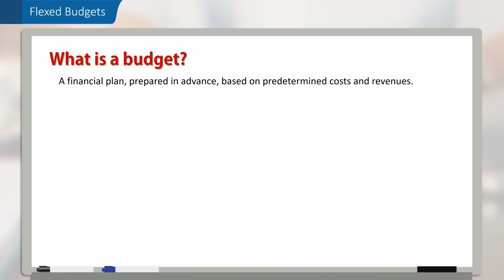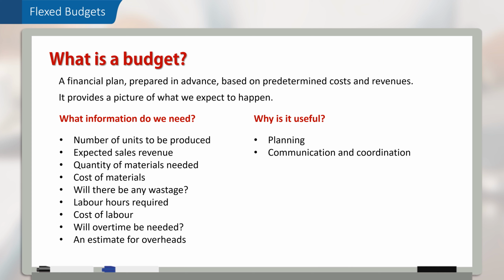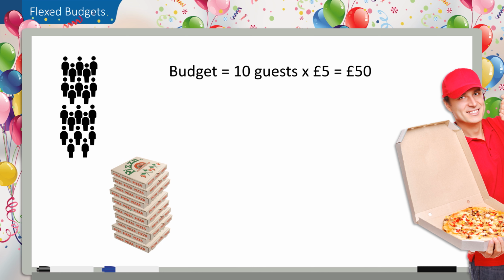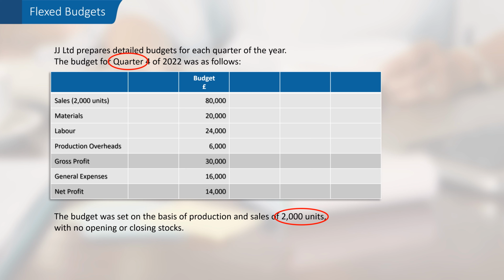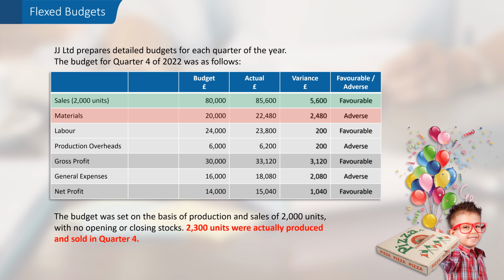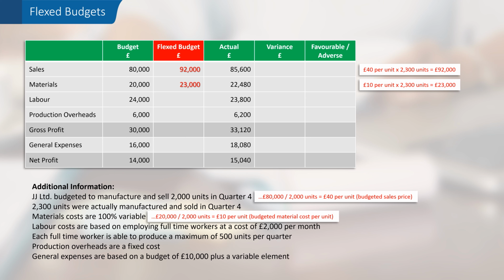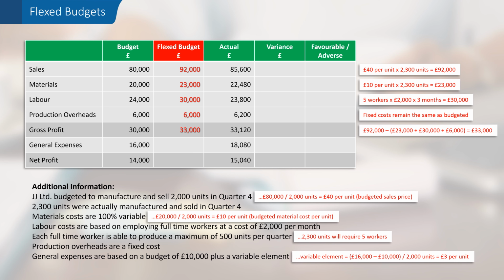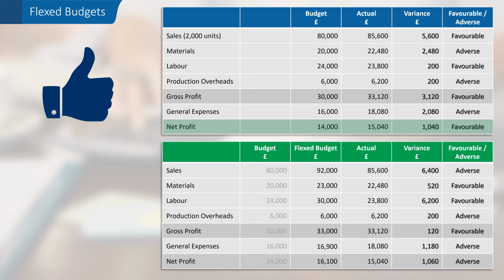Flexed Budgets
Hi and welcome to this Premier Training Revision Video which looks at the techniques involved in flexing a budget.